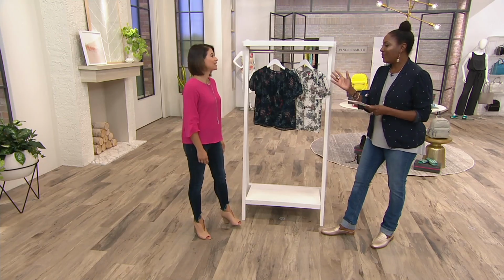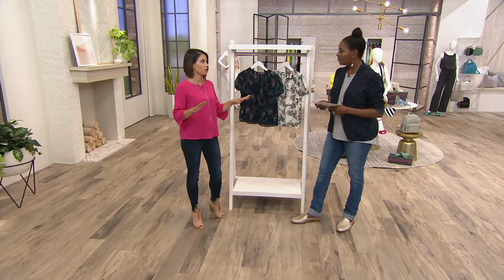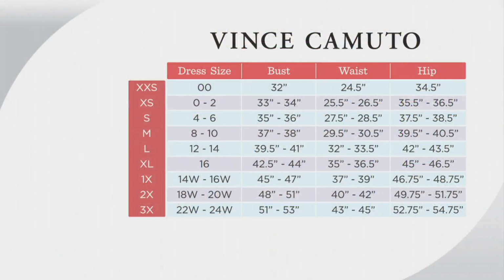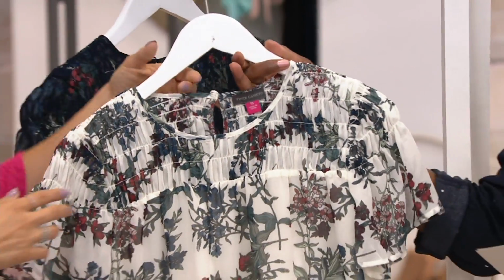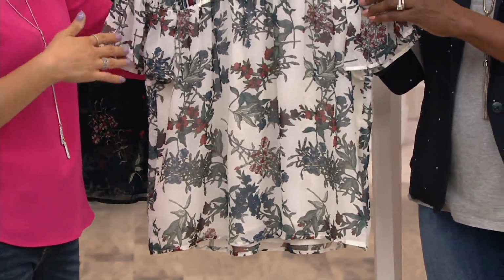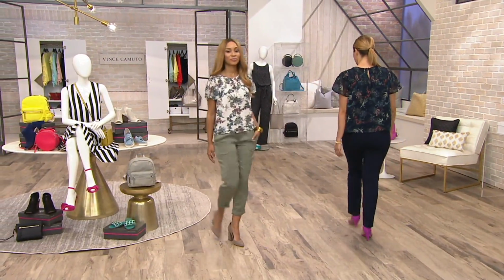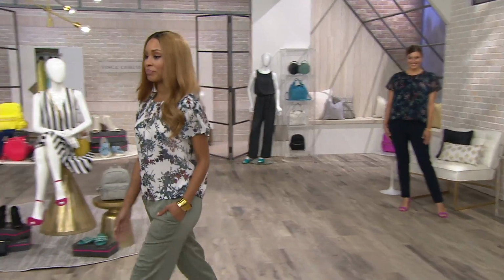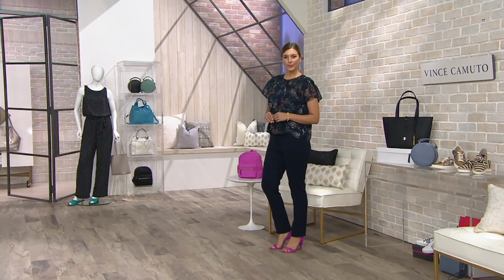Vince Camuto Short Sleeve Smocked Garden Heirloom Floral Blouse on QVC